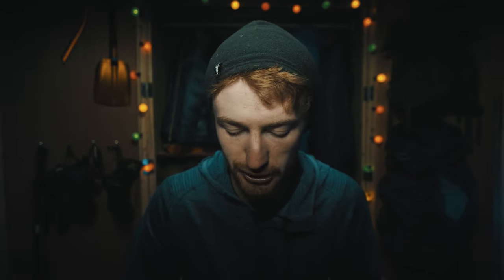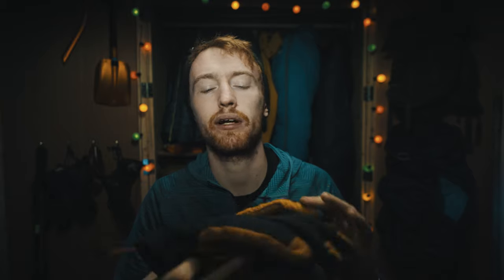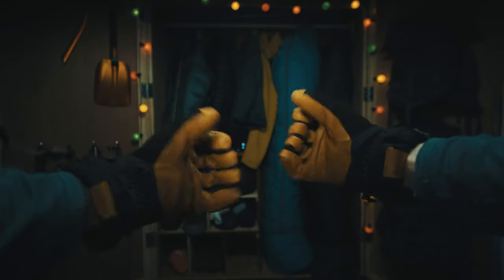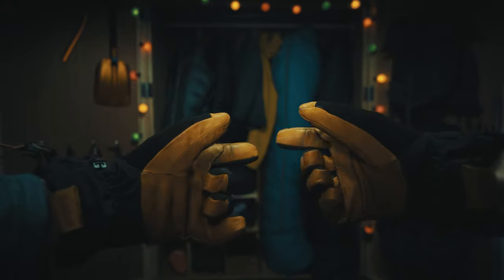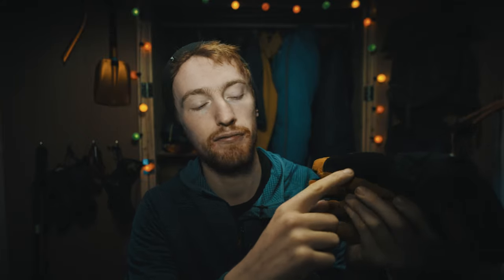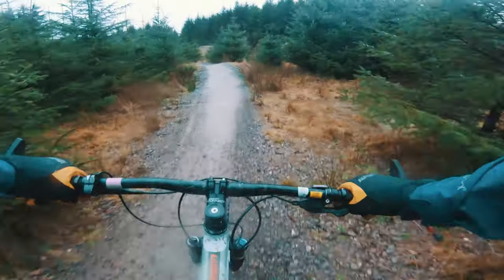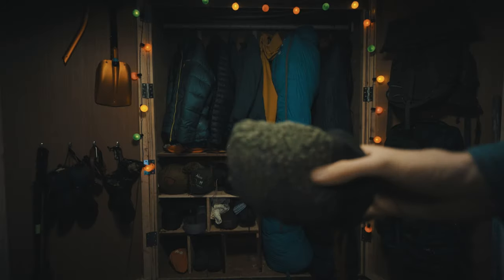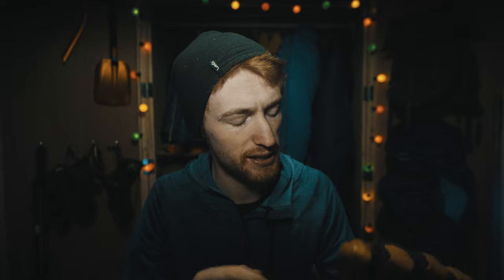Alpkit Gabbro winter glove review 4k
a very brief review of the alpkit gabbro winter glove